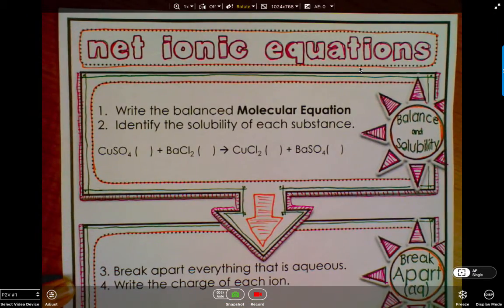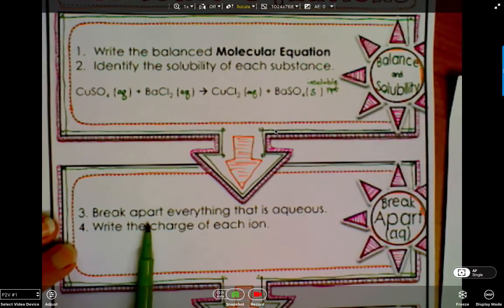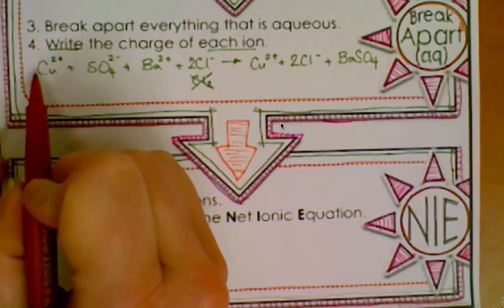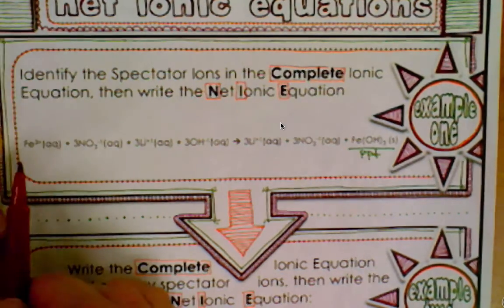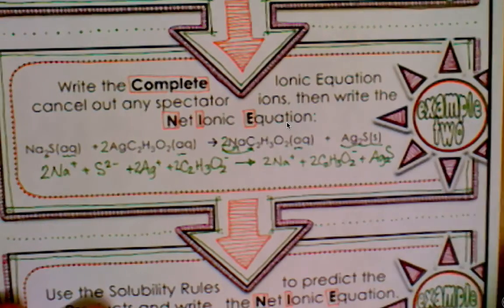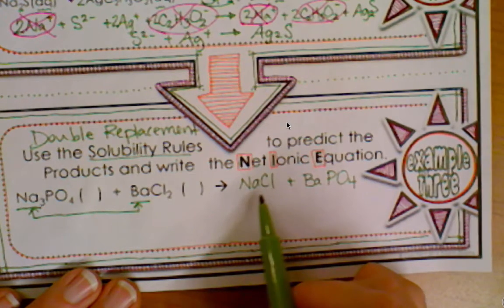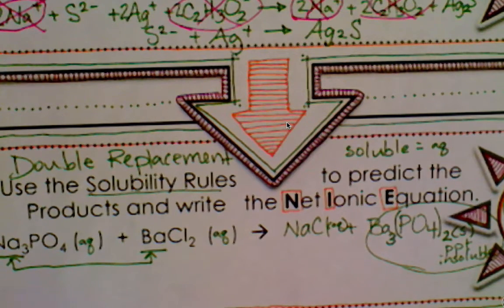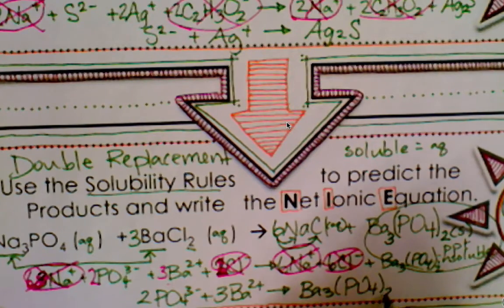Net Ionic Equations